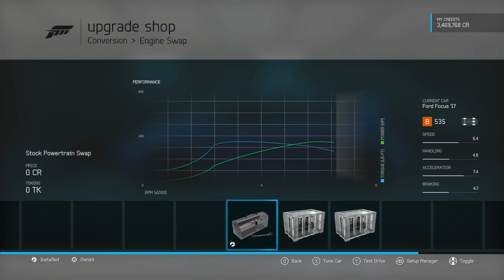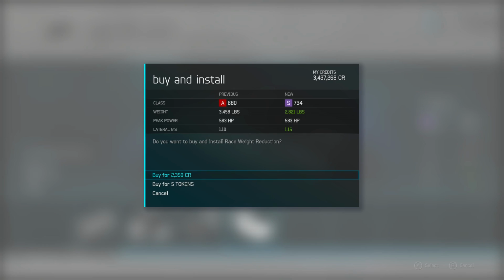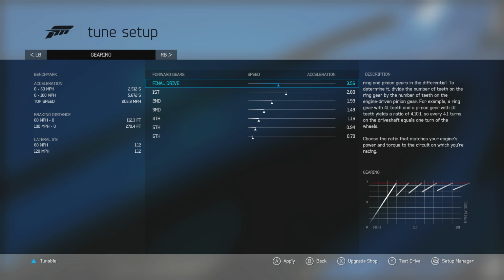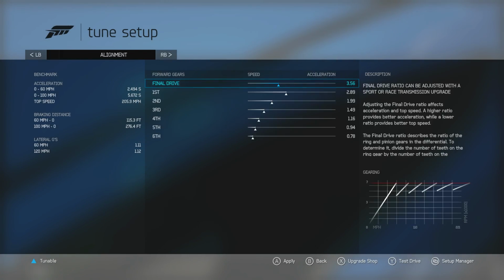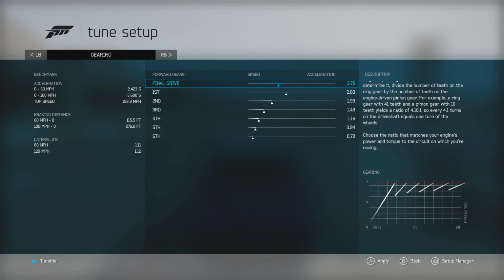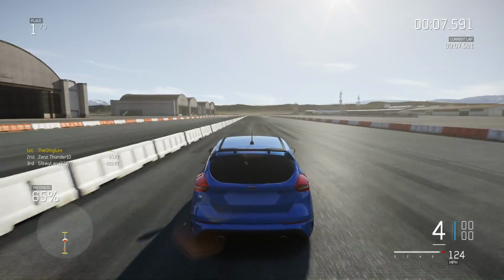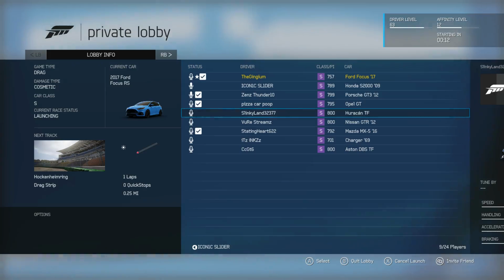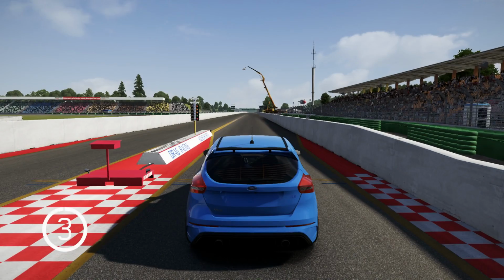2017 Ford Focus RS || 580HP DRAG BUILD || Forza 6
Today we max out the 2017 Ford Focus with the stock engine and turn it into a drag monster with a 0-60 time of less than 2.5 seconds.

Your in!